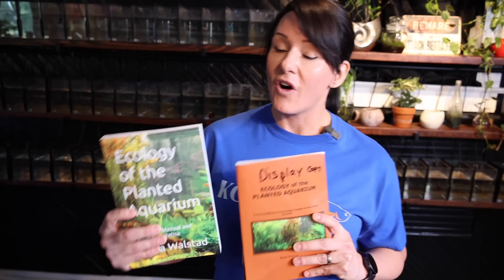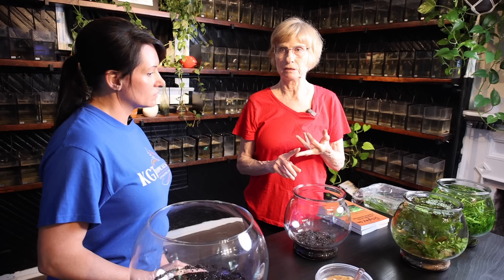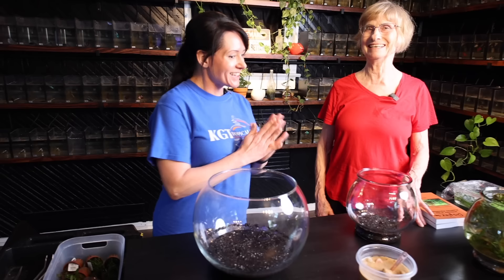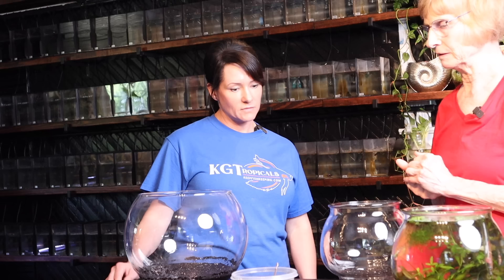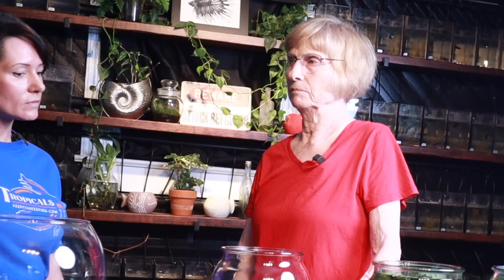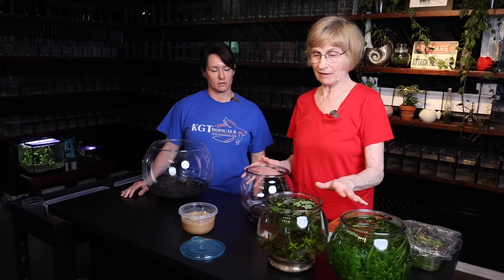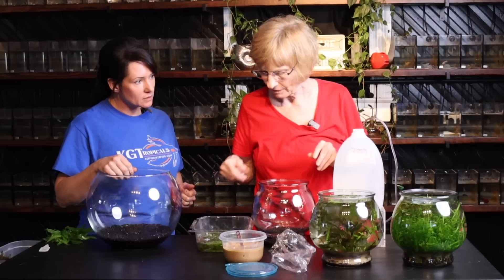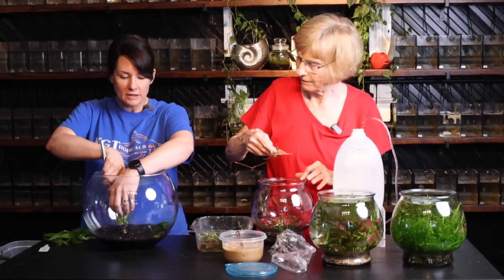The Simplest Planted Aquarium With Diana Walstad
In todays video we are thrilled to welcome Ms. Diana Walstad into our fish house. Diana will demonstrate the Walstad method of planted aquariums on an amazing 1 gallon fish bowl while Lisa sets up a 5 gallon bowl.

Dianas book "Ecology Of The Planted Aquarium" is a must read for any aquarium enthusiast. Here's a link to purchase the book. We're sharing this with you because we believe this book should be on every fish keepers shelf!